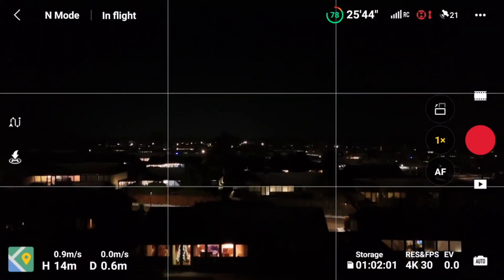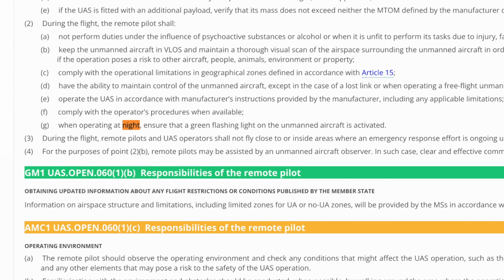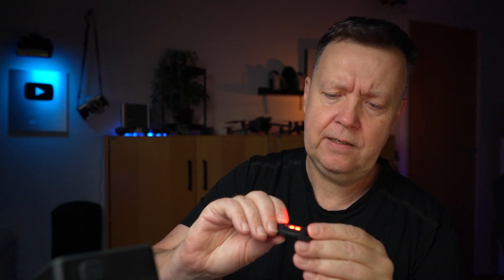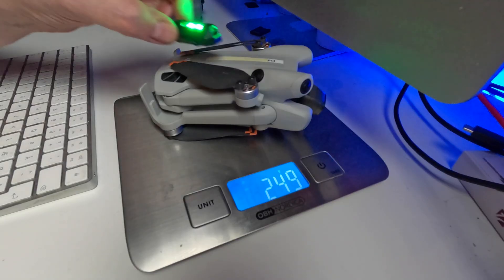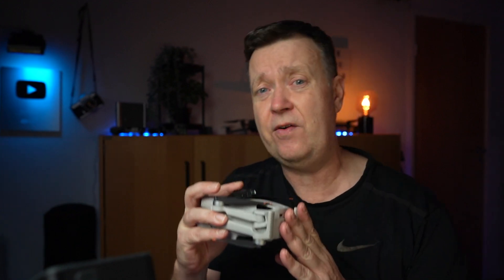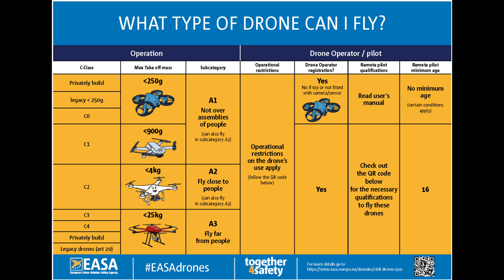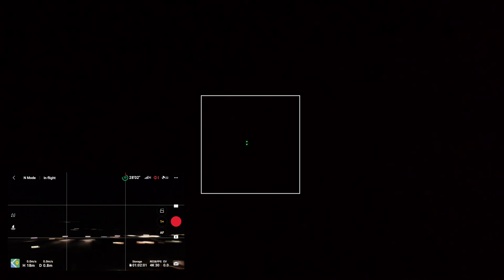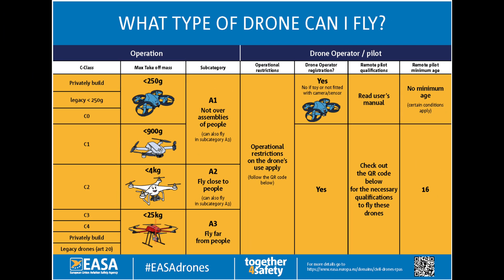You Can't Legally Fly DJI Mini 4 Pro at Night in the City (affects Mini 3 Pro too) in EU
If the drone exceeds the 250-gram weight limit, it will no longer retain its C0 label. It will then fall into category A3 according to the EU drone rules, where you must keep a 150m horizontal distance to urban areas. An important rule to adhere to is that the drone must have a green blinking light indicator by EASA rule 945/947 when flying at night. This applies to all other drones as well, so DJI Mini 3 Pro, and DJI Mini 2 will be affected too :-(

A green blinking light is a necessary safety measure to avoid potential hazards. It's also crucial to distinguish between a regular flight with a conventional aircraft and the use of a drone.

Therefore, it is essential to ensure that the drone remains below the 250-gram weight limit to maintain its C0 label and avoid the additional regulations associated with category A3.

Green Flash

-- IMPORTANT --